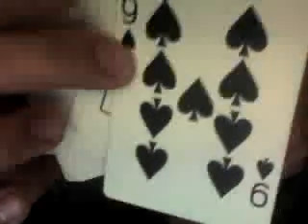Insane card tick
I invented this one